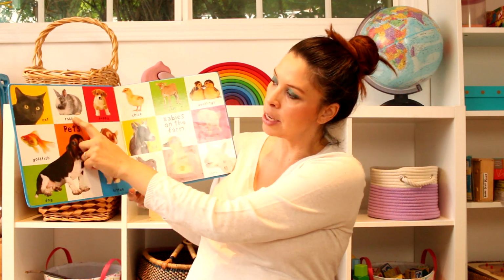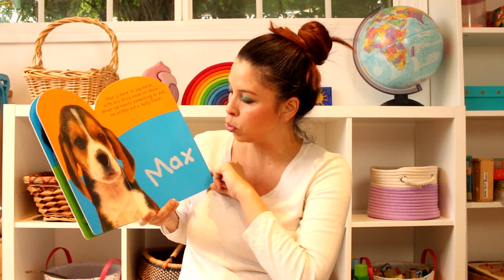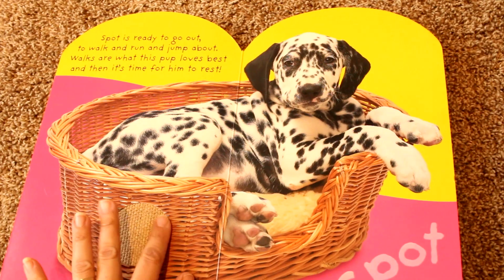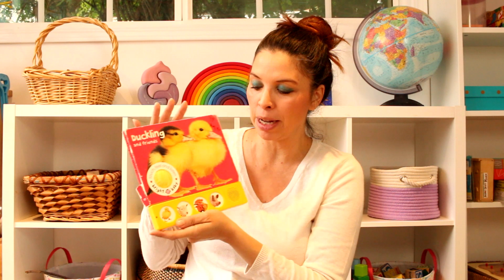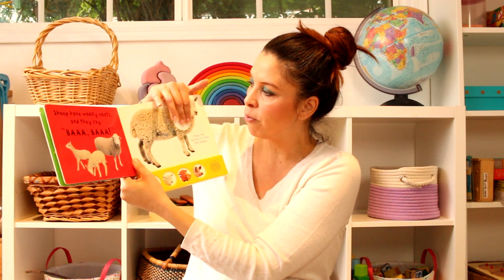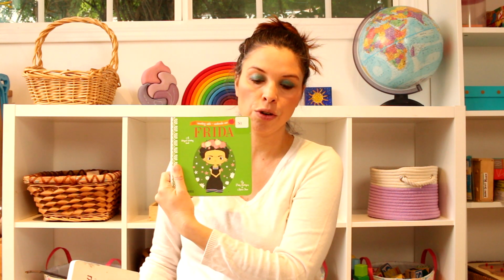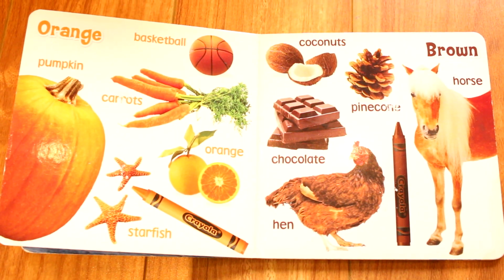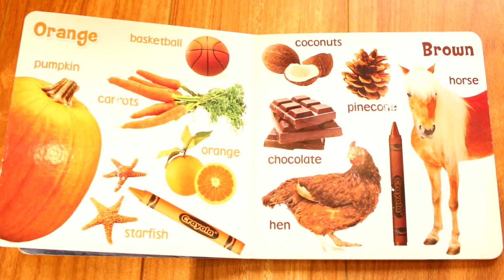Best Books For Toddlers & Book Baskets - Books For 1 Year Old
Looking for best books for toddlers from ages: newborn to even 2 year old then these books are awesome. These books helped my daughter with her vocabulary and teaching her to love to read. There are a ton of books I could show you guys, but then this mommy haul would become to long :) One book I absolutely love that I did not talk about is Read Aloud book. It's an awesome book.